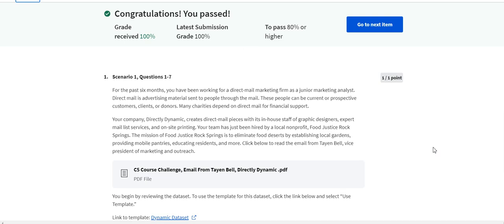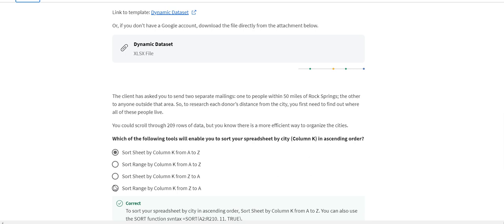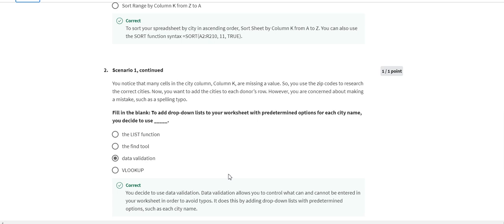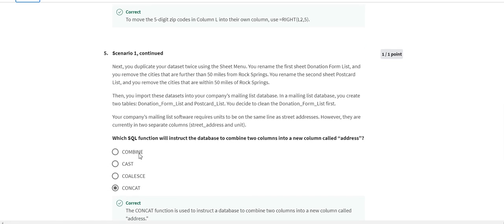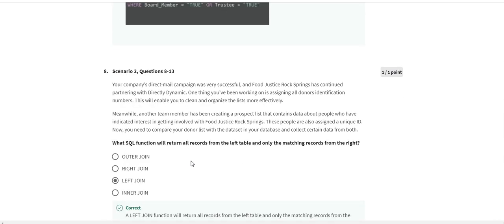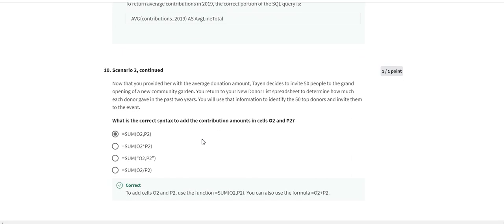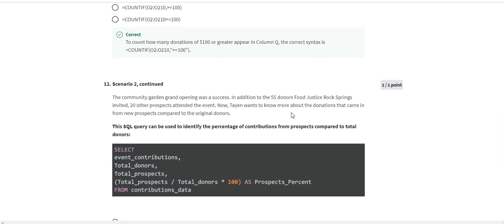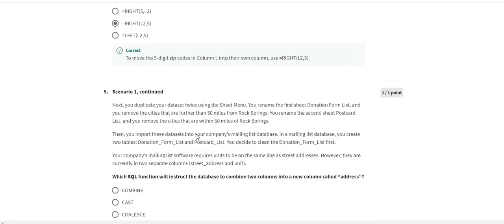Coursera - Analyze Data to Answer Questions- Course challenge assessment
Coursera - Analyze Data to Answer Questions - Course challenge answer

Hello friends in this video and discuss about Coursera course Analyze Data to Answer Questions

 this course provide by Google and this video about the  final Assessment of this course Assignment name- Course challenge answer

Analyze Data to Answer Questions